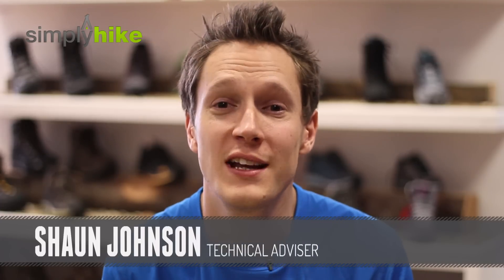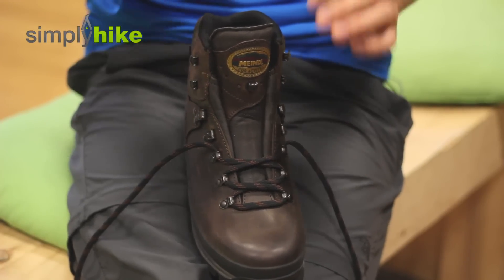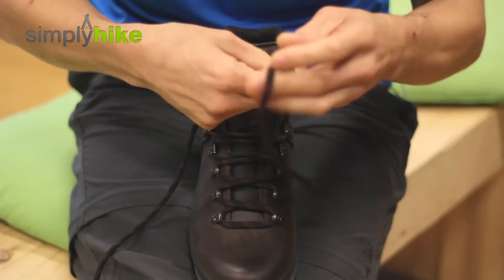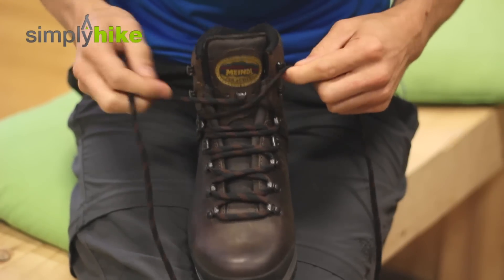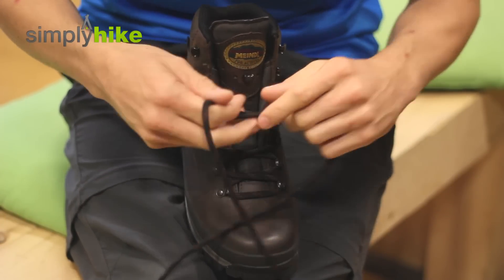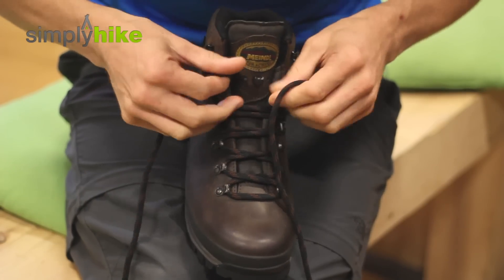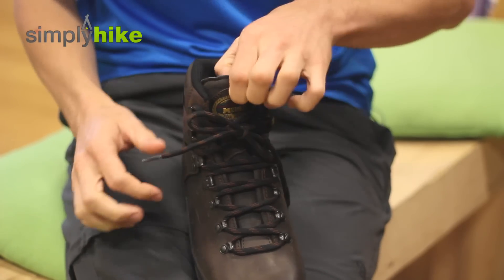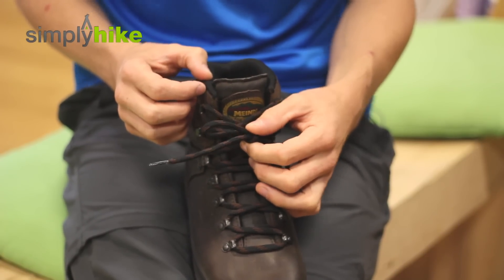How to Tie Walking Boot Laces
Our in-house hiking expert Shaun explains in this short video the 2 simple methods of how to tie laces on a walking boot or shoe. Great for those of you who are new to hiking and just want to ensure you're doing it correctly!

For any more advice videos please keep an eye out for our other Micro Advice Videos and visit us

::Contributors::
- Meindl
- Shaun Johnson
- Kelvin Packham
- Holly Jarrett